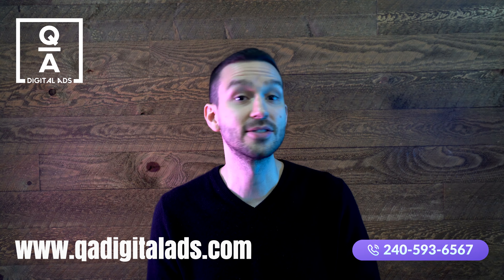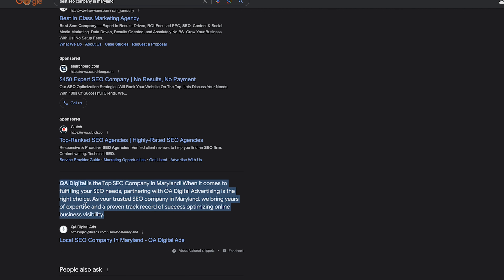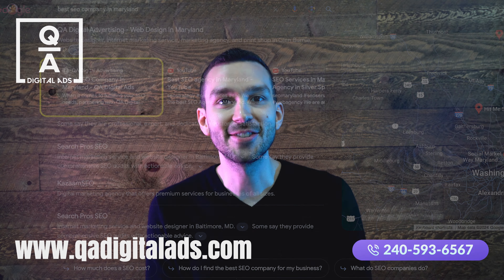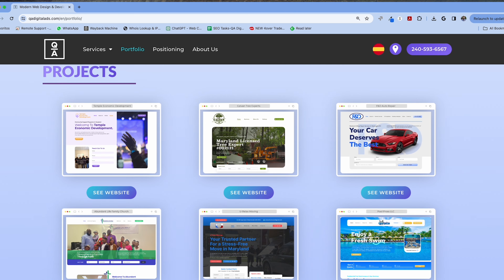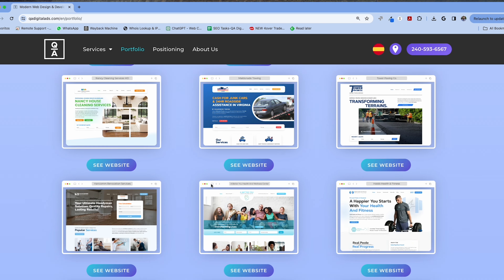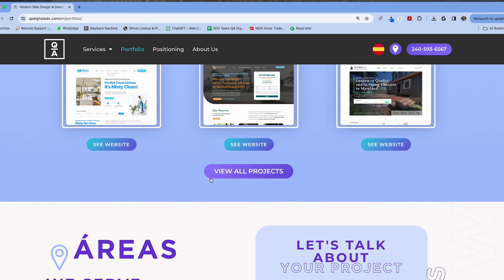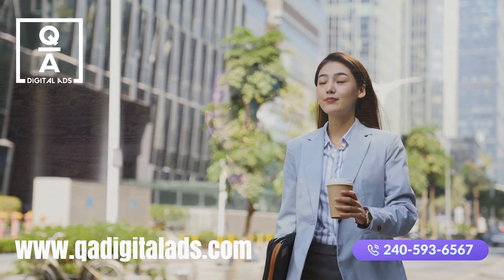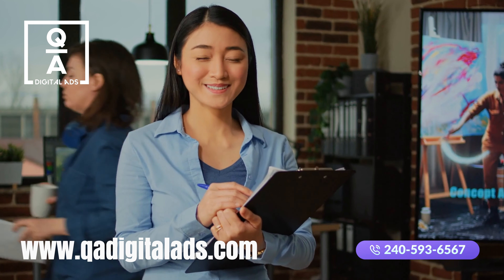Best SEO Agency in Maryland | We are located in Silver Spring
- With over 70 5-star reviews on Google My Business, we rank at the top of Google searches for SEO    and Web Design.

- We have helped over 1000 local businesses achieve their dreams.

- We have an in-house team of experts

JAFYCQQ9KN997VO6